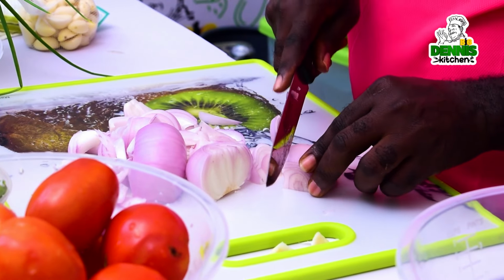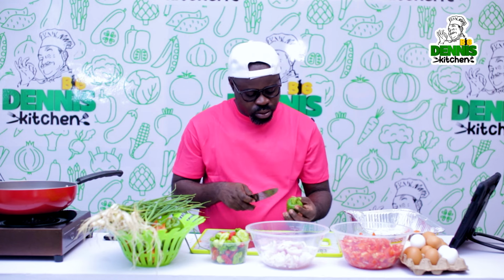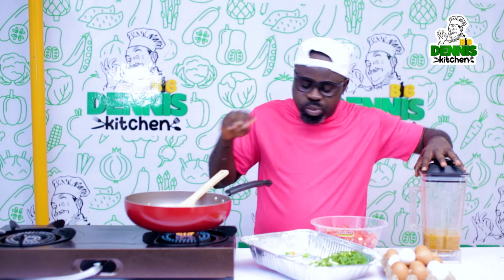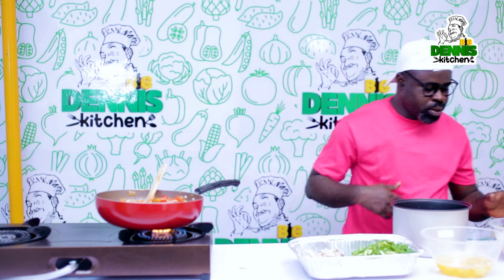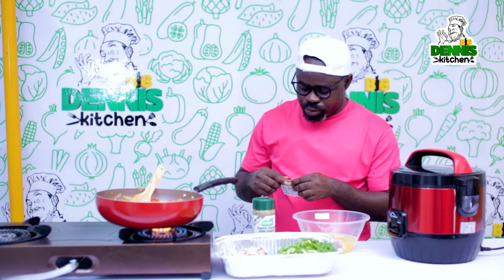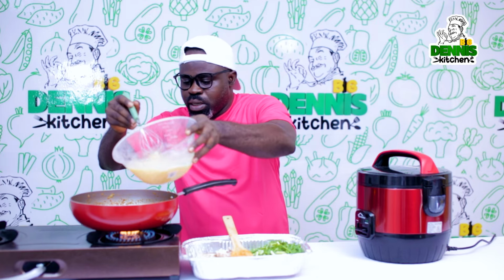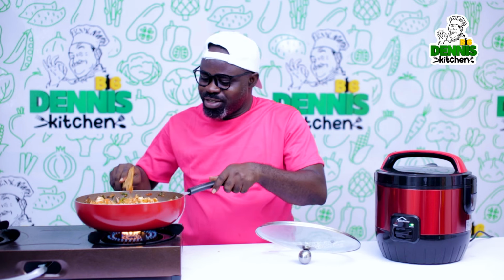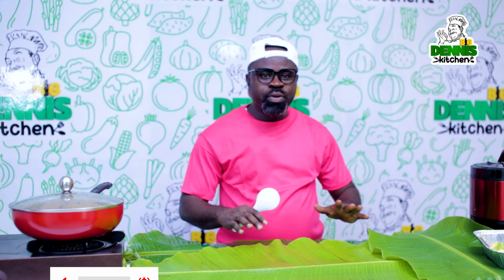Rice and Vegetables Stew with Eggs